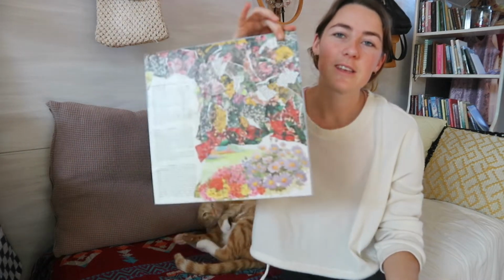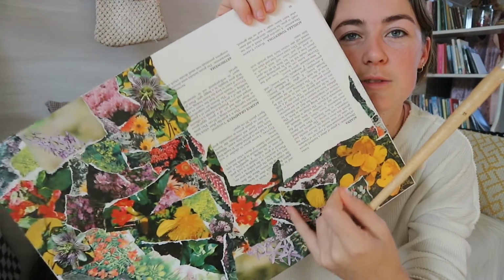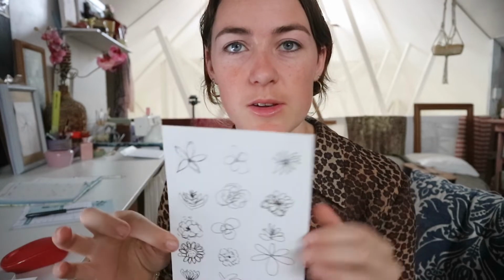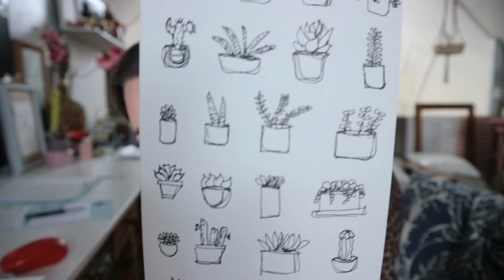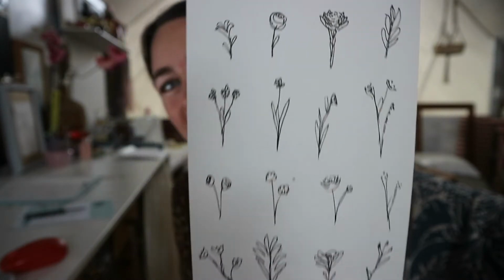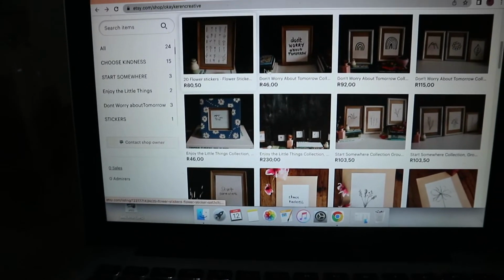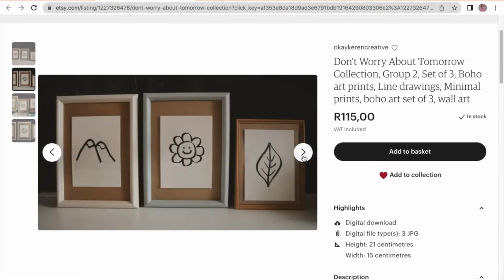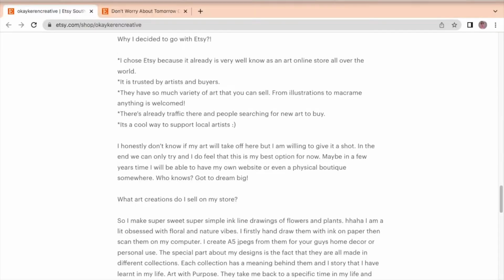Finished uploading all my artworks onto my Etsy Store! /Collaging/ Week 6/ Come Create with Keren :)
I am excited to announce that as of today all my art collections, sticker and tattoo designs are now AVAILABLE on my Etsy Store yaay! Go check them out on my page all links bellow..